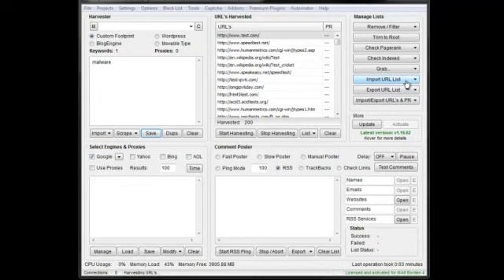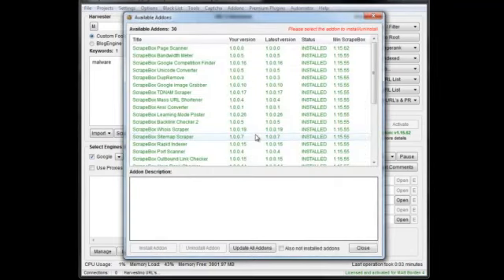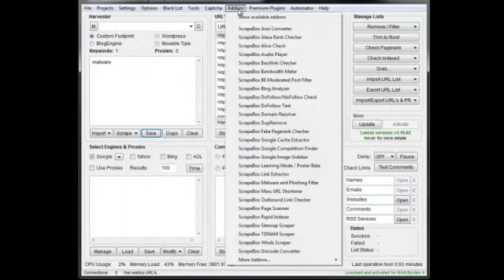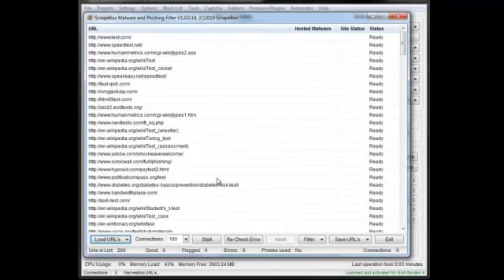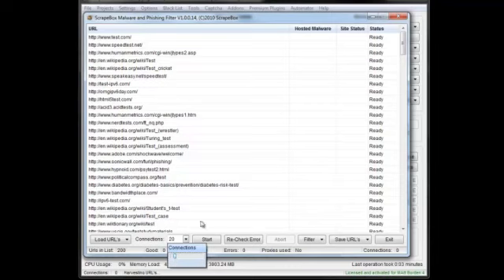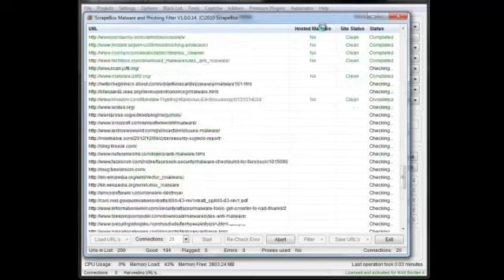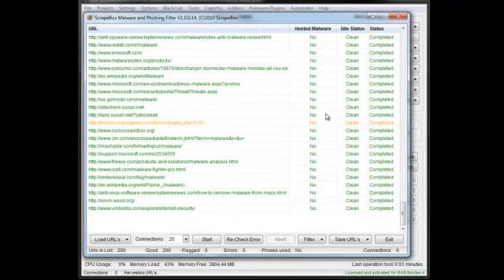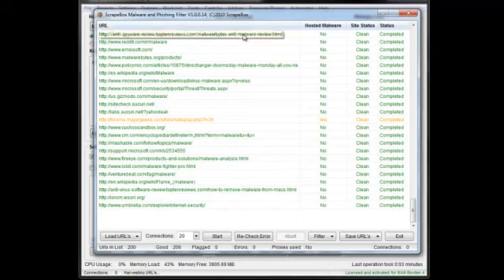Blackhatninjas Black Hat Ninjas Blackhatninjas.com Re-Uploaded - Quickly Scan URLS For Malware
Ephesians 6:10-17

10 Finally, my brethren, be strong in the Lord, and in the power of his might.

11 Put on the whole armour of God, that ye may be able to stand against the wiles of the devil.

12 For we wrestle not against flesh and blood, but against principalities, against powers, against the rulers of the darkness of this world, against spiritual wickedness in high places.

13 Wherefore take unto you the whole armour of God, that ye may be able to withstand in the evil day, and having done all, to stand.

14 Stand therefore, having your loins girt about with truth, and having on the breastplate of righteousness;

15 And your feet shod with the preparation of the gospel of peace;

16 Above all, taking the shield of faith, wherewith ye shall be able to quench all the fiery darts of the wicked.

17 And take the helmet of salvation, and the sword of the Spirit, which is the word of God: